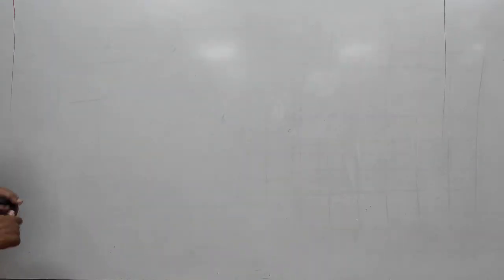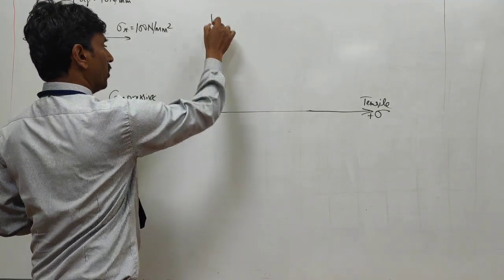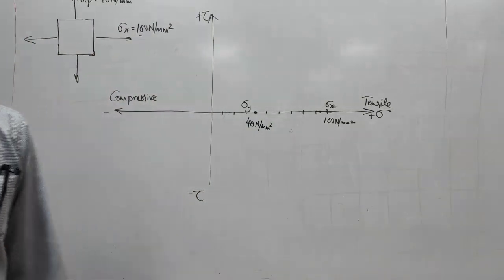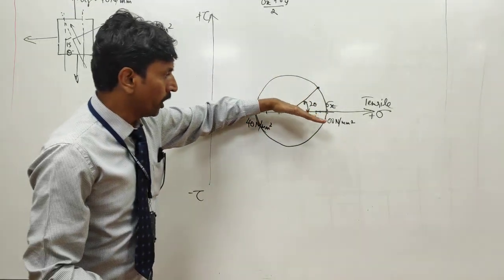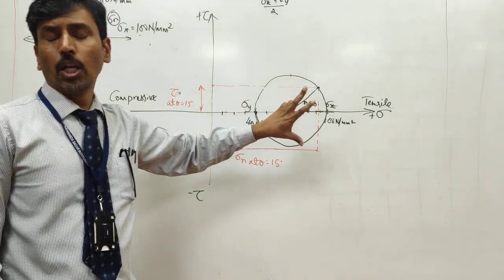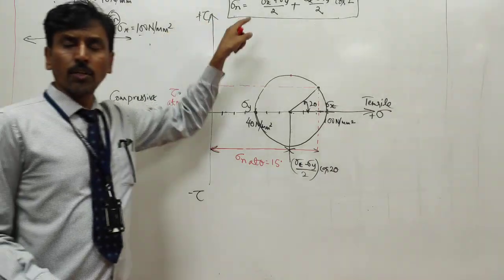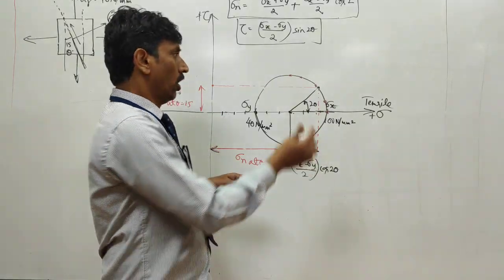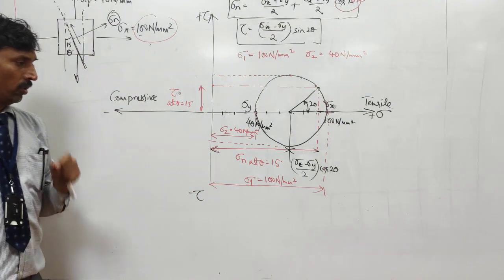Compund stresses - solving for normal and shear stress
this describes the process of solving for normal and shear stresses in biaxial stress system.